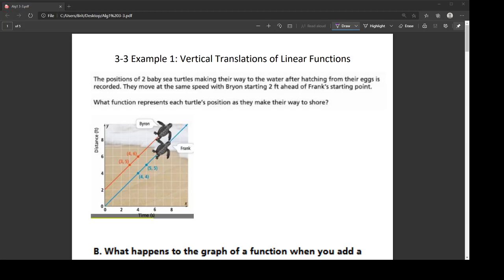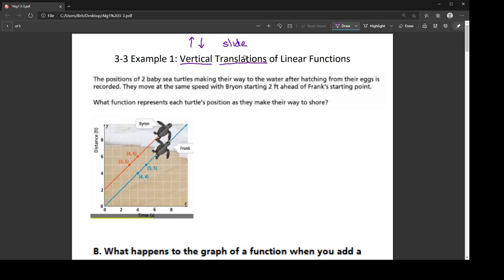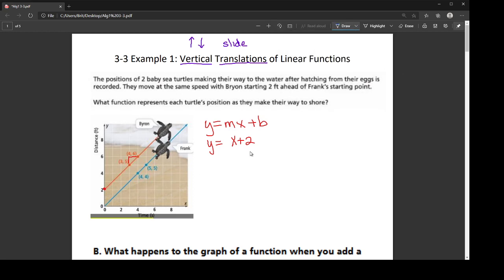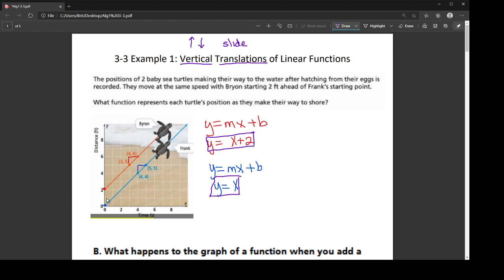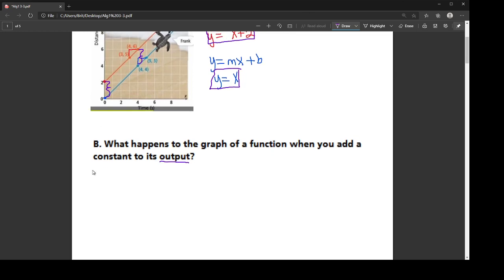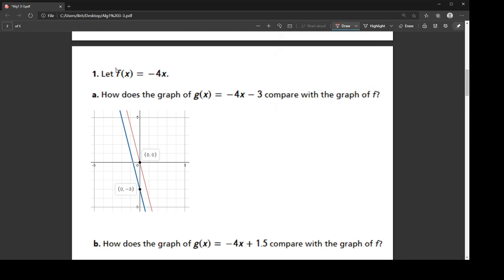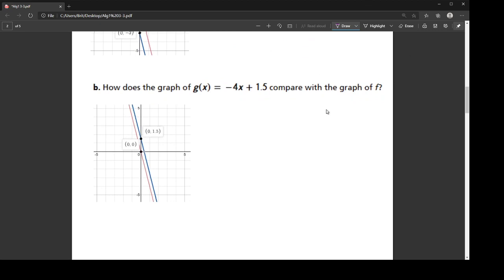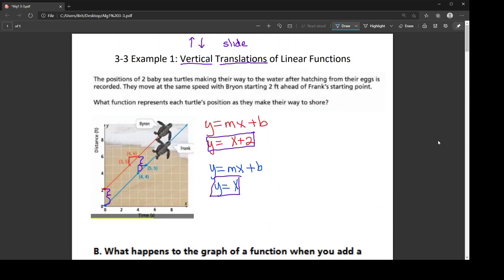Vertical Translations of Linear Functions